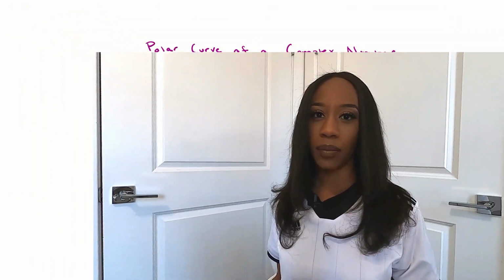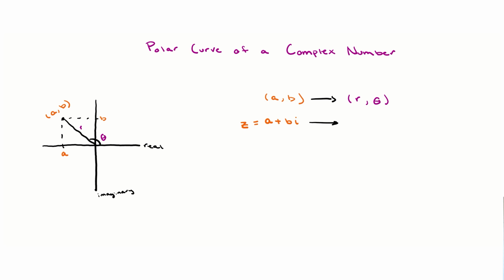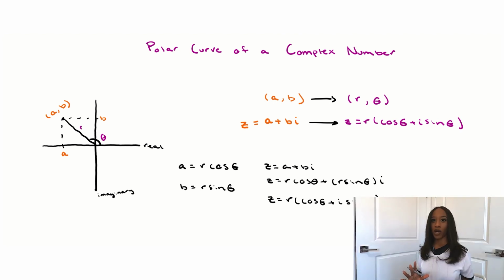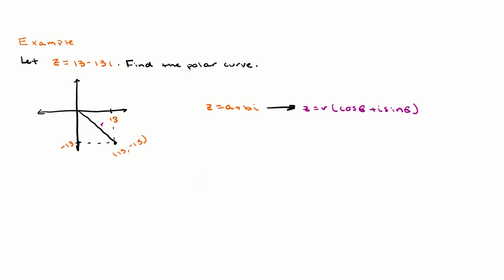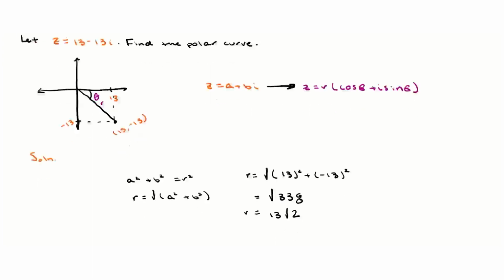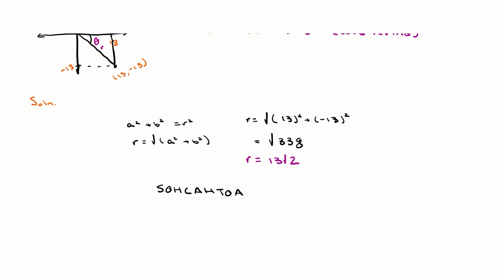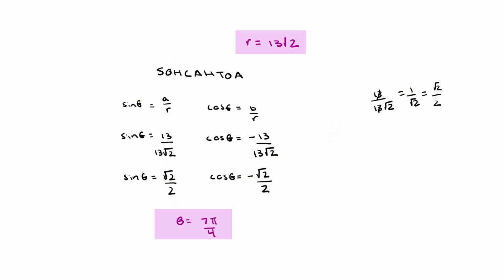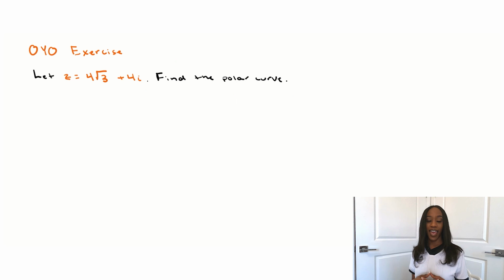Polar Curve of a Complex Number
Welcome to The Numbers Game. Coach T provides step-by-step instructions on how to find the polar curve of a complex number.

OYO Exercise Answer: 8(cos(pi/6) + isin(pi/6))

Subgroups | Prove H is a subgroup of G.